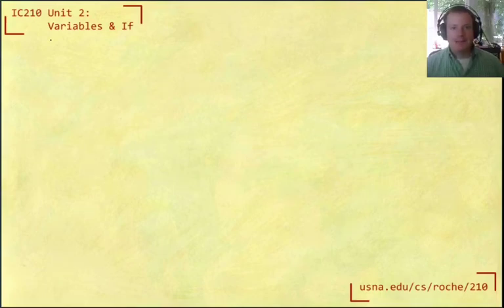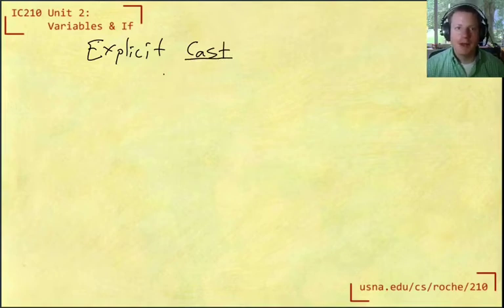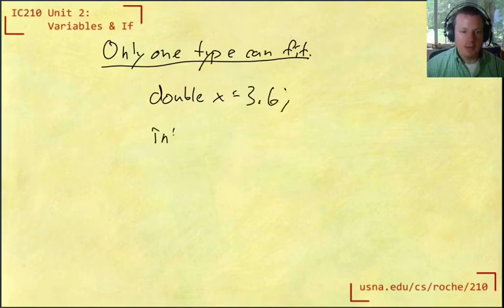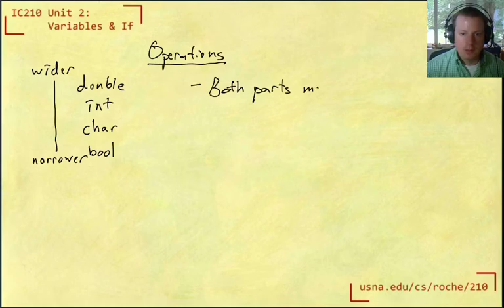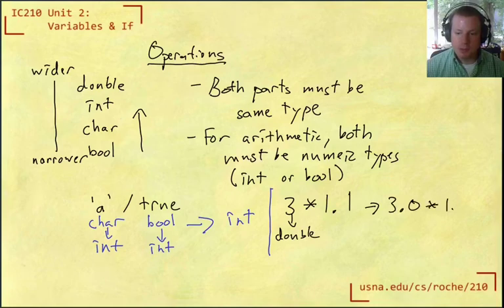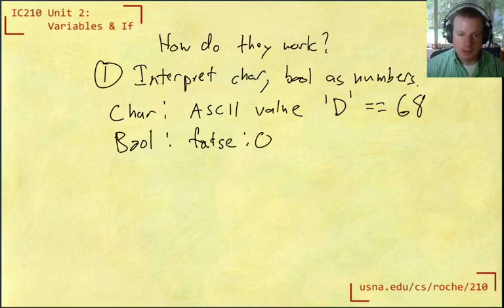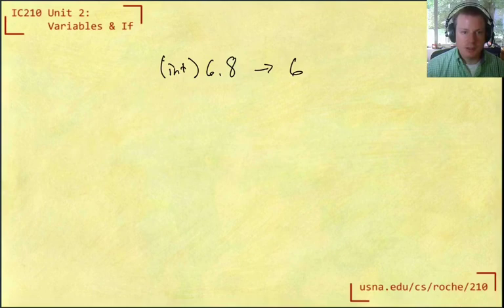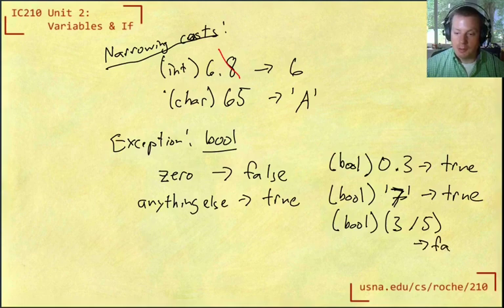IC210: Unit 2: Type conversions